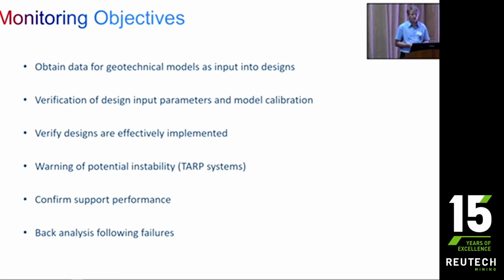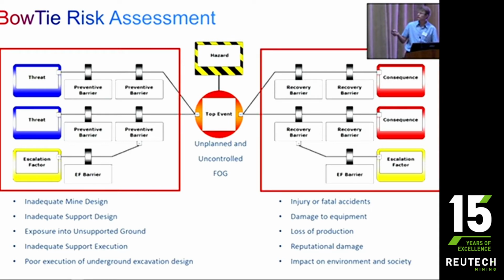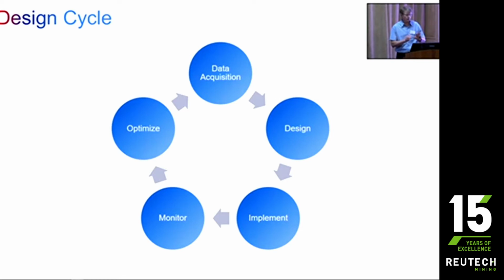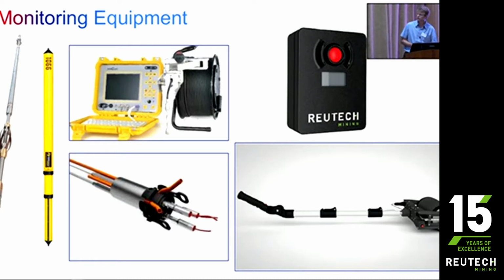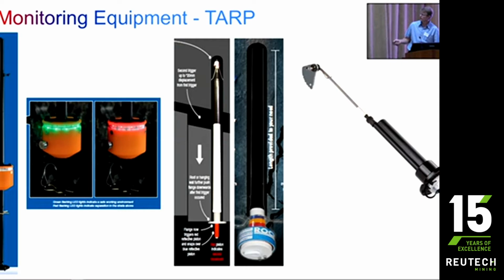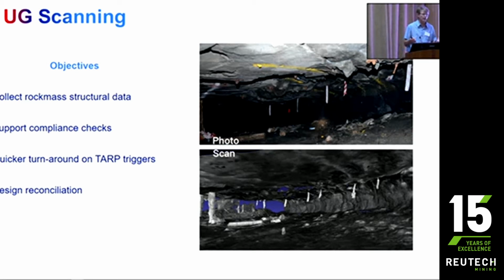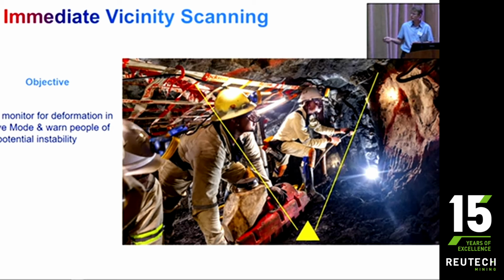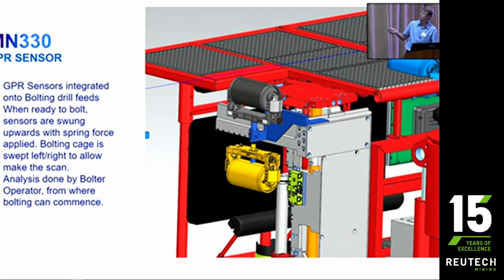Risk Mitigation through Effective Monitoring - Riaan Carstens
Riaan Carstens studied Mining Engineering at the University of Pretoria and obtained his Mining Engineering Degree in 1993. He started his career in the production department and worked his way up to Mine Overseers level before moving across to the rock engineering department working for the late Dr. Martin Pretorius in the Free State Gold Mines.